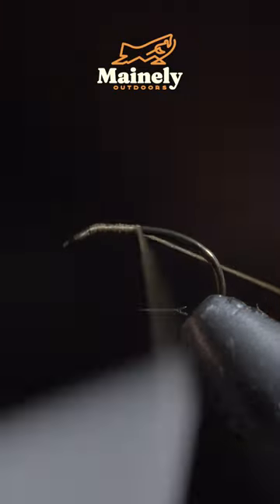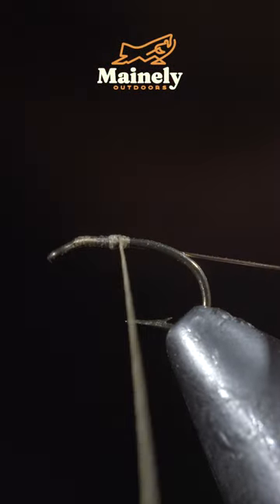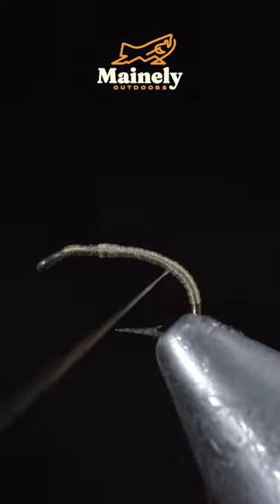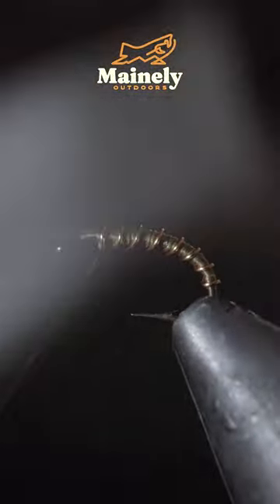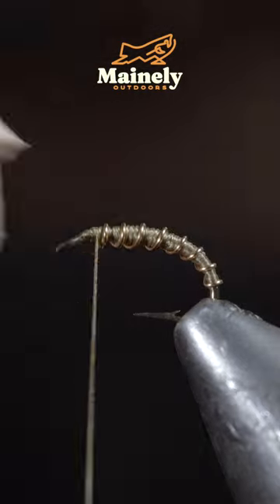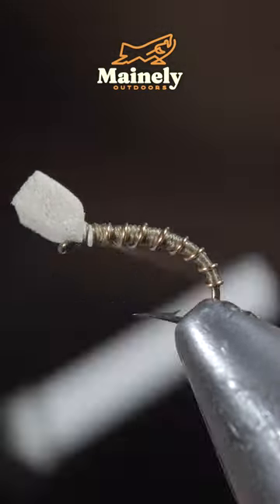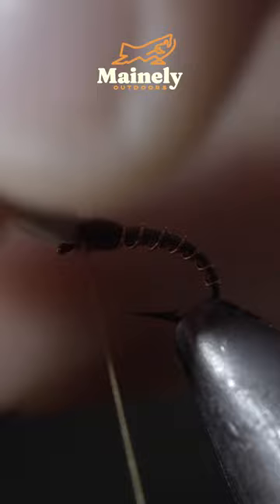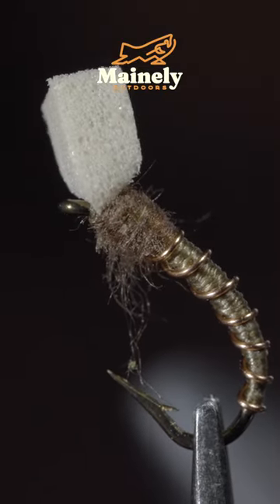Little Fly HUGE Results!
This is the chocolate emerger midge, you can tie it with or without foam to use as an emerge or even a nymph. This is one of my favorite color combinations with copper and brown, it looks great, and fish love it! Tie it behind a larger dry fly to mimic those smaller flies emerging this spring, summer, fall, or even winter!

My camera set up:

Everyday lens